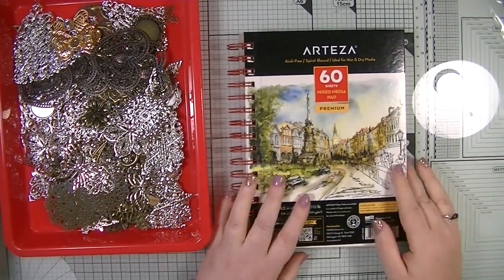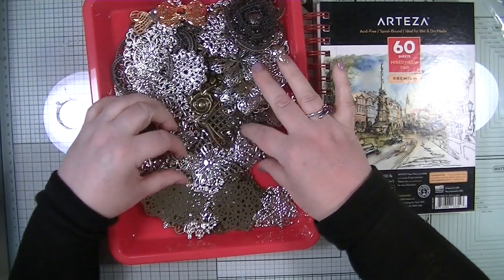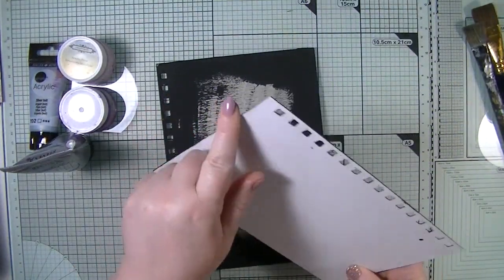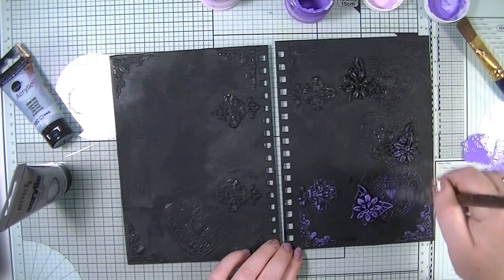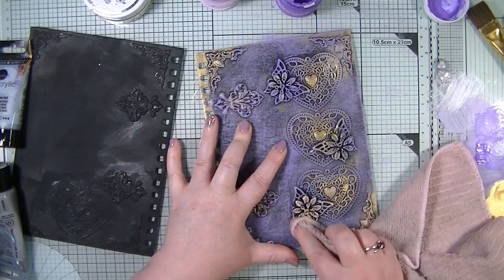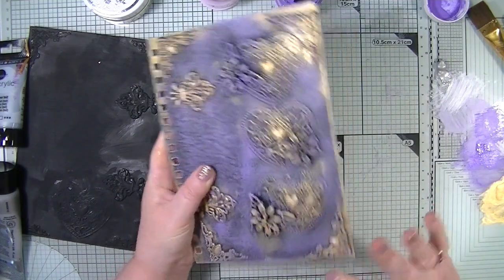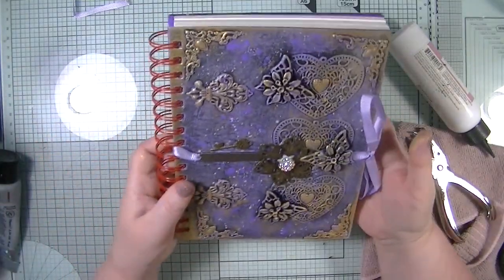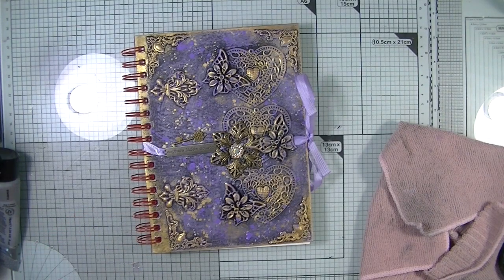Creating a mixed media bookcover using some of the metal embellishments from steff